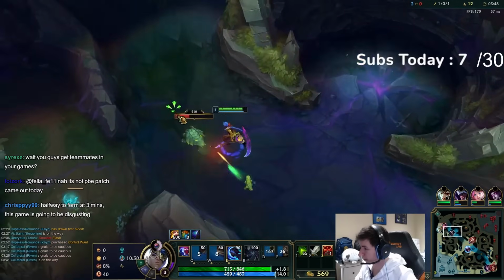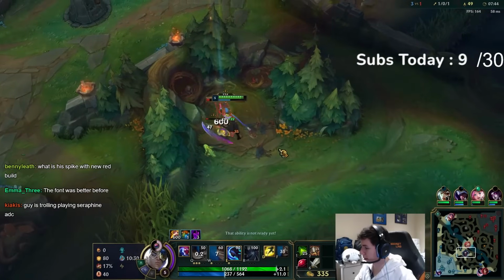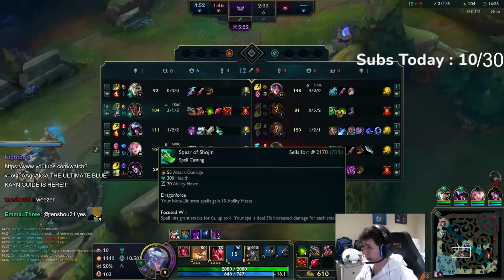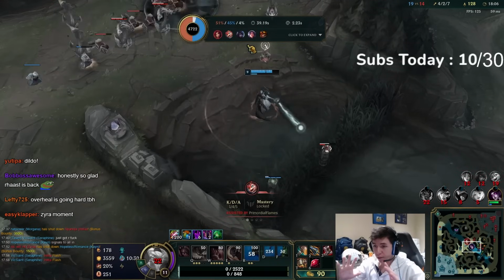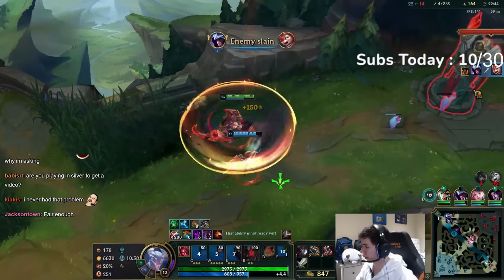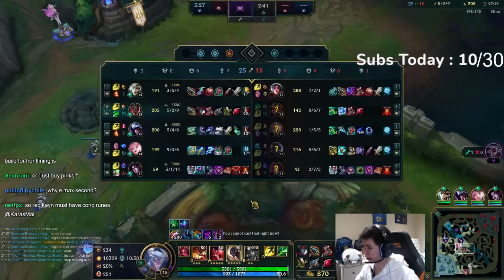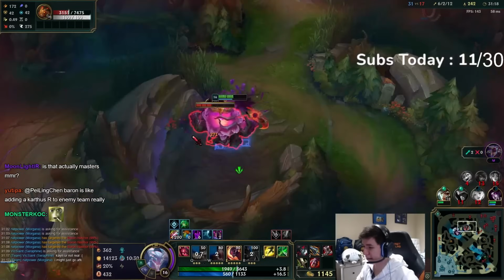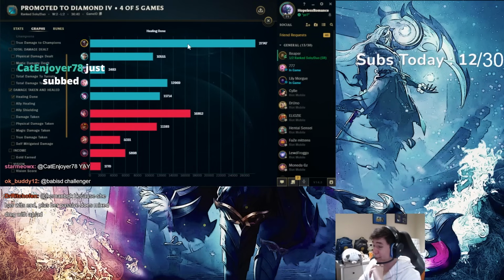𝙉𝙀𝙒 BEST RED KAYN BUILD + RUNES